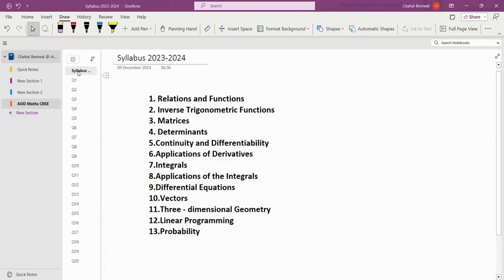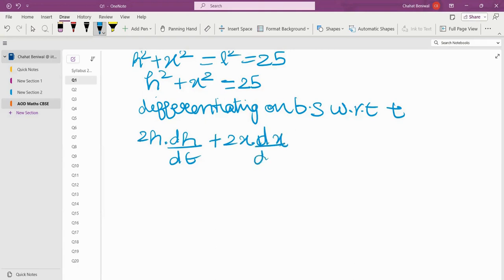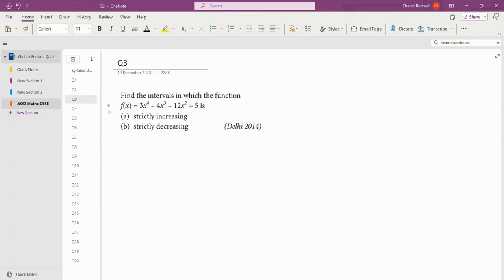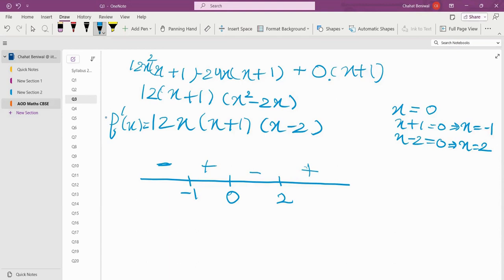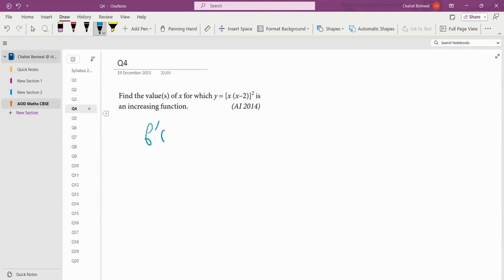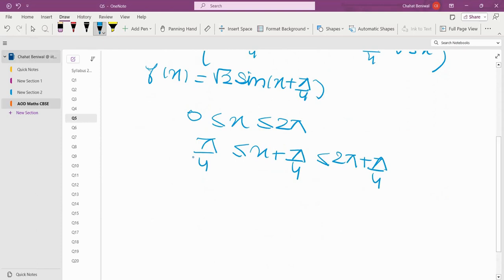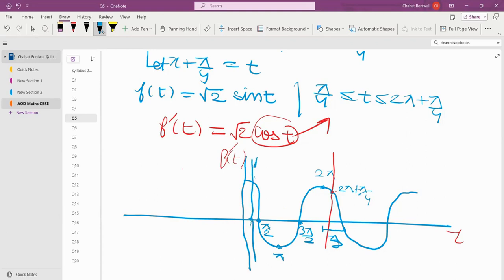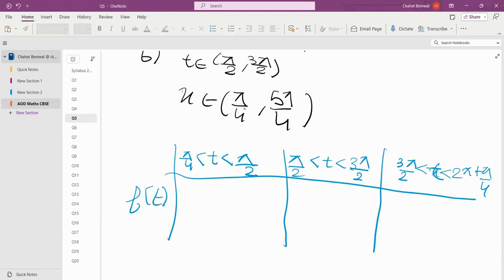Class XII Mathematics-CBSE AOD Part-1